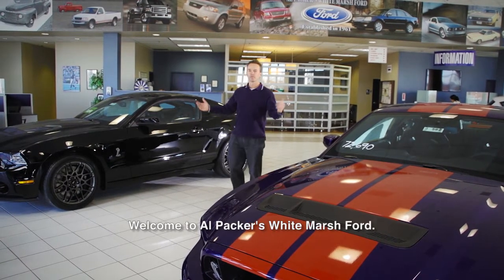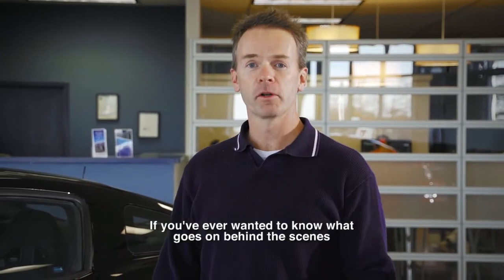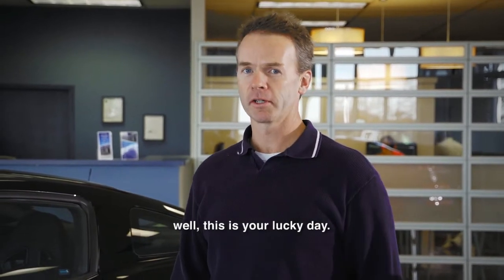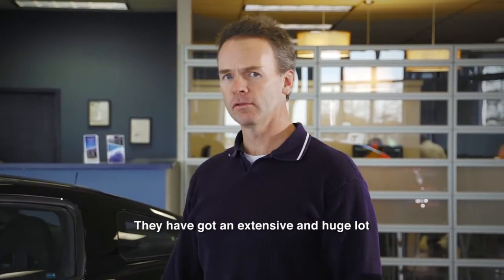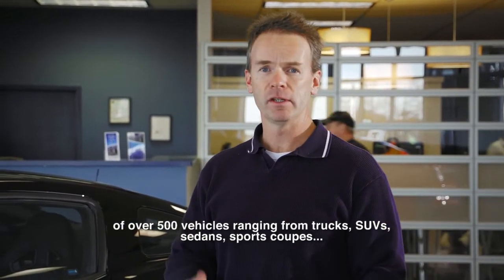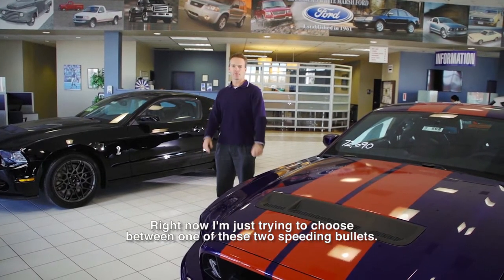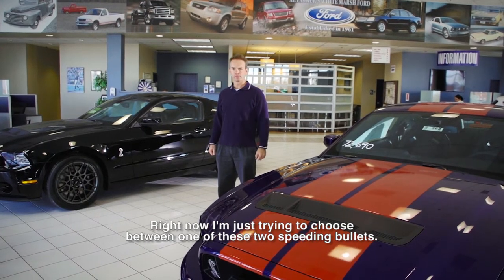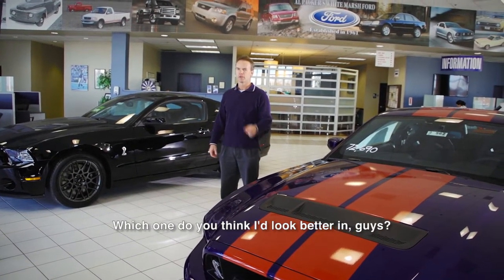Behind The Scenes at Al Packer's White Marsh Ford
What goes on behind the scenes at the Baltimore area's largest Ford dealership?  Al Packer has an extensive and huge lot of over 500 vehicles ranging from trucks, SUVs, sedans, sports coupes.  You name it, they've got it!